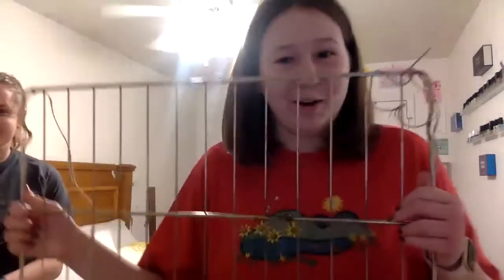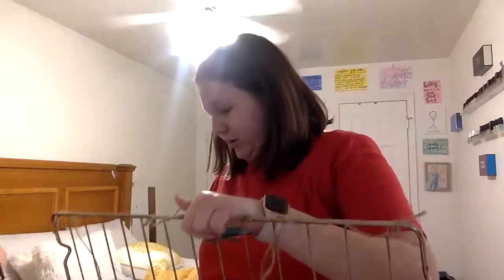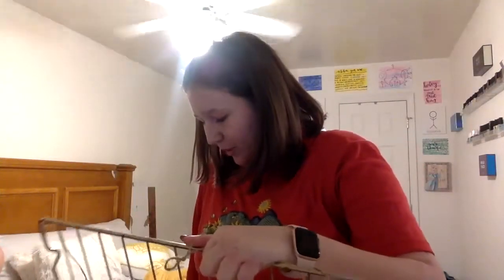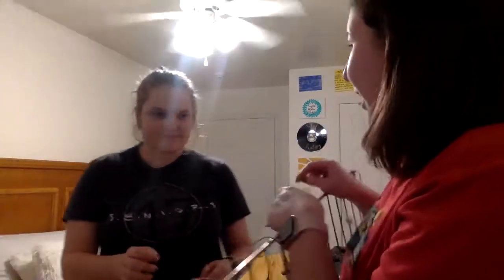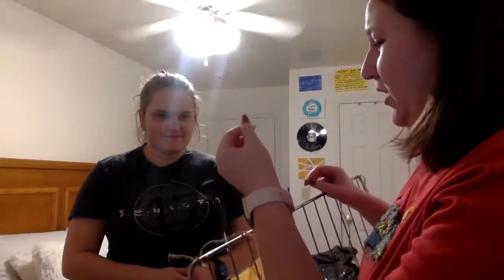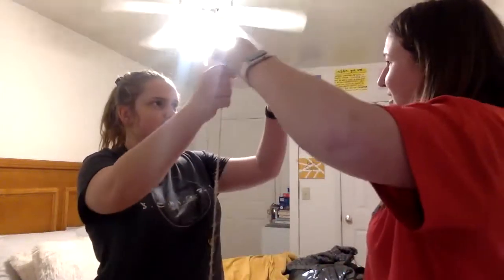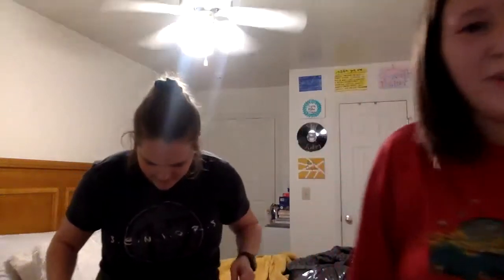Oven Rack Symphony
Intro to art and sound, test #2